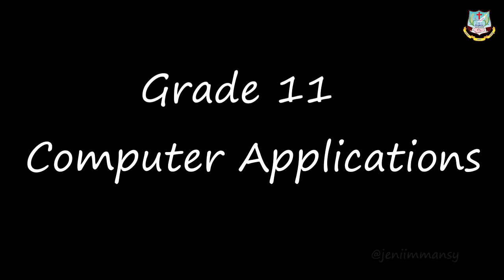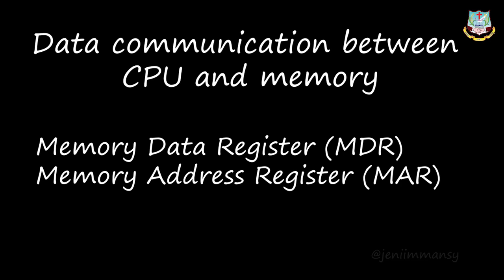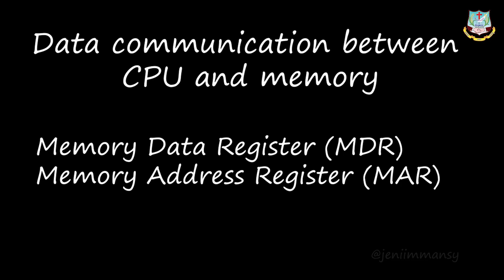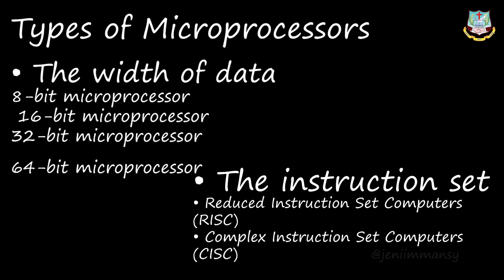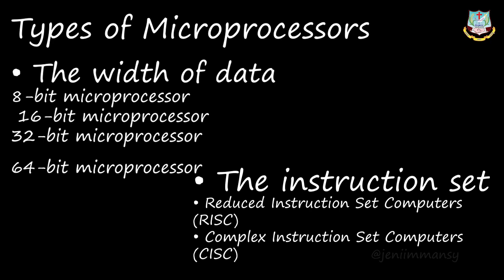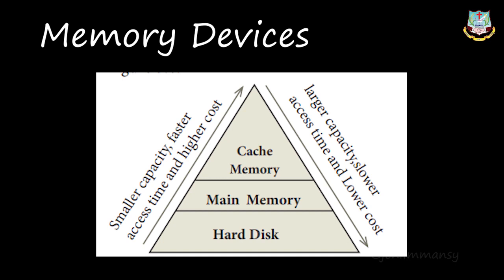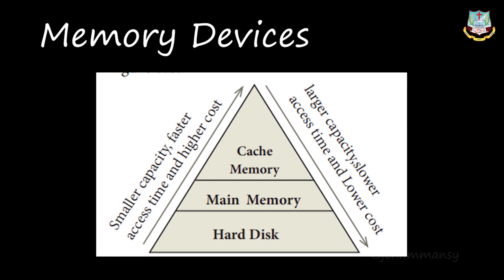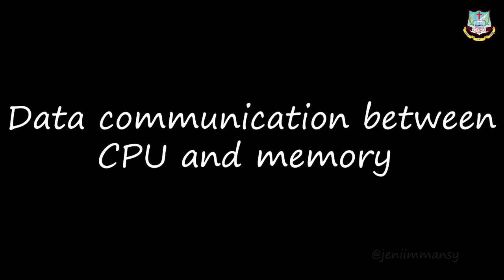Grade XI - Computer || Computer Technology Data Communication || Online Class || Bethlahem School